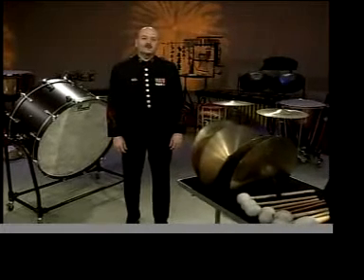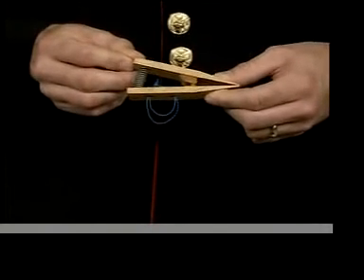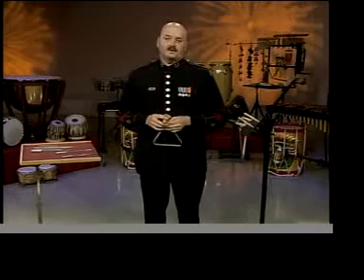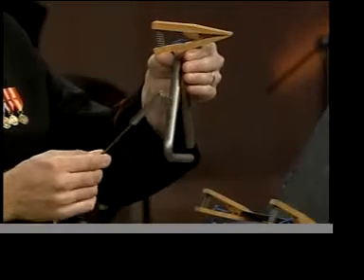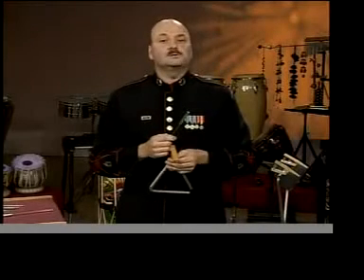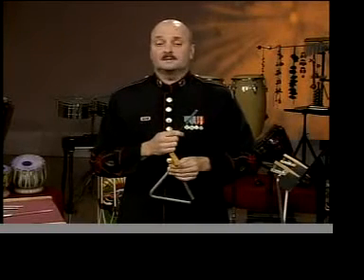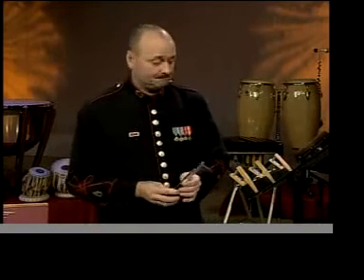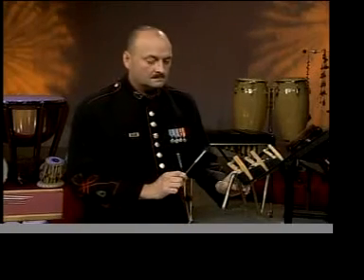Triangle Lesson #1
Produced by the U.S. Army Field Band, Washington, D.C.
Do YOU have what it takes to be an Army percussionist, full time or part time?
Benefits include free tuition, G.I. Bill, travel, free instrument usage, training, retirement after 20 years, health coverage, and much more.